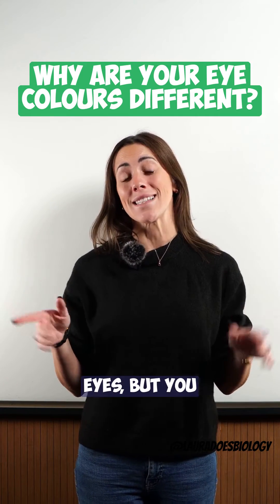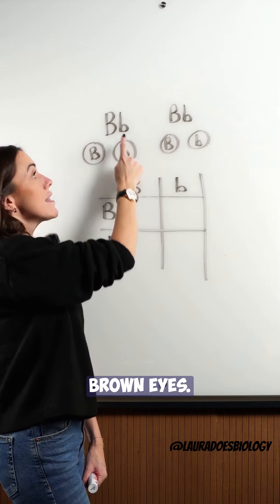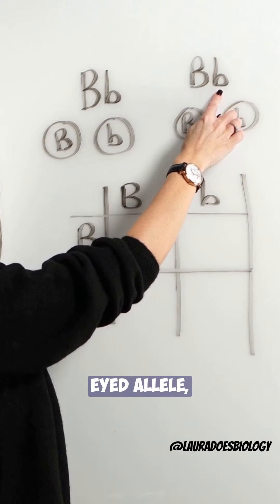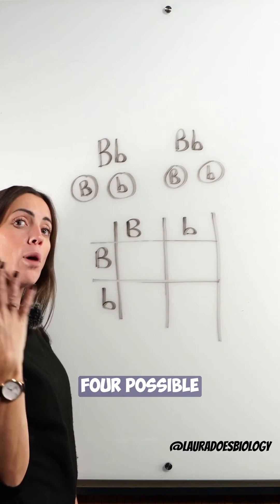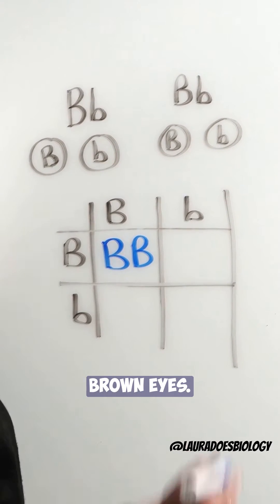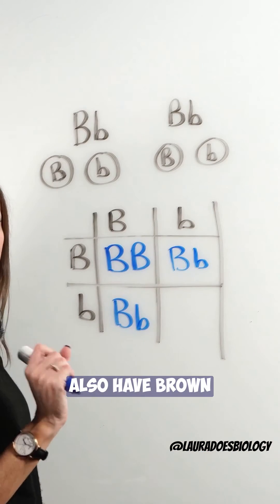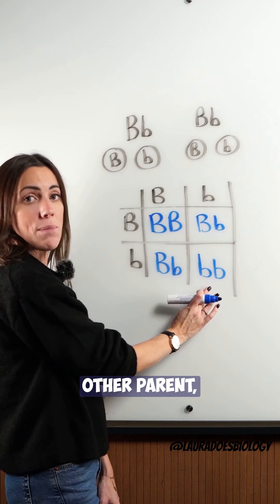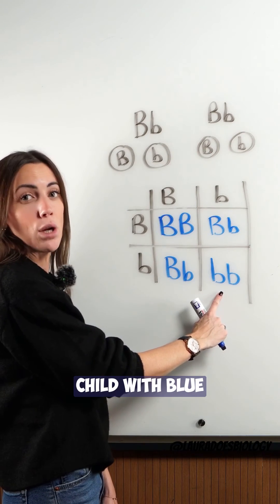Can Brown-Eyed Parents Have a Blue-Eyed Child?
👀💡 Ever wondered how two brown-eyed parents can have a blue-eyed child? Discover the fascinating genetics behind eye color in this quick short! 🎥🧬

🔬 We dive into the world of alleles and Punnett squares to explain this intriguing phenomenon. Even if both parents have brown eyes, carrying the recessive blue-eyed allele means there's a 25% chance for a blue-eyed child! 🌈👁️

🧑‍🔬 Learn how the combination of dominant and recessive alleles from each parent determines their child's eye color. It's a simple yet amazing example of genetics in action! 📊👶

🤔 So, if you're a blue-eyed child of brown-eyed parents, no need to question your family tree – it's all in the genes! 🌳🧪

👉 Follow for more intriguing biology content and unravel the mysteries hidden in our DNA! 🎥🌿